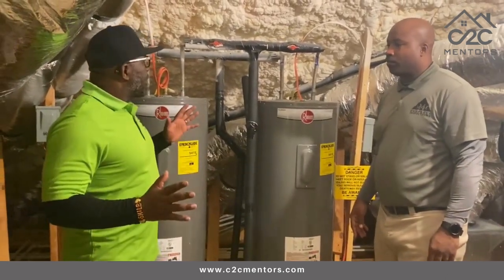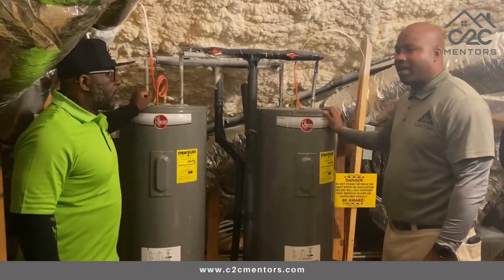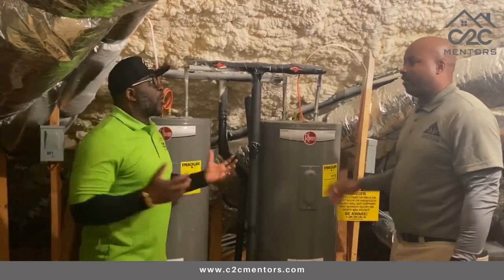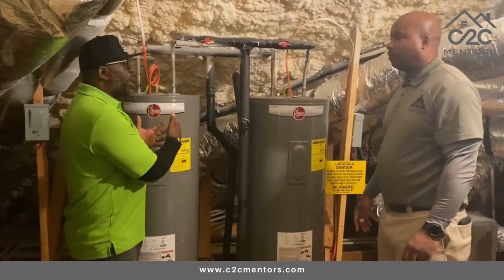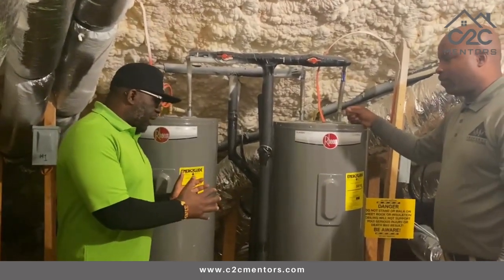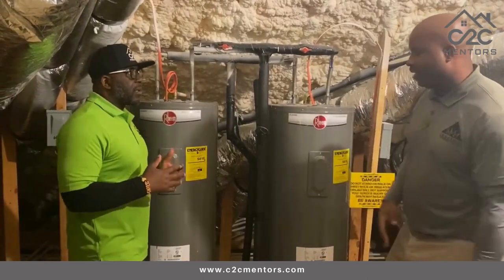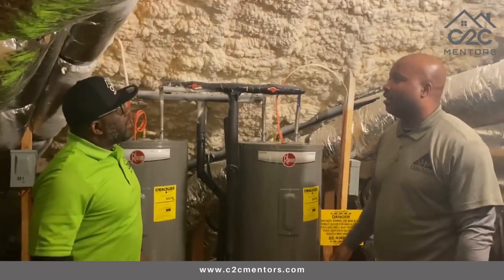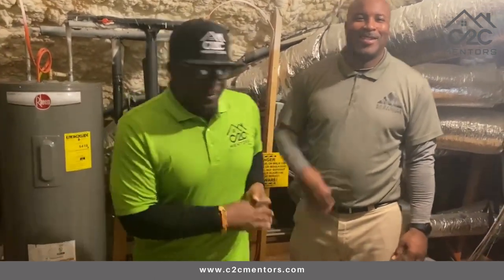c2c Mentors LLC | What is the value of a Water Softener connected to a Water Heater?